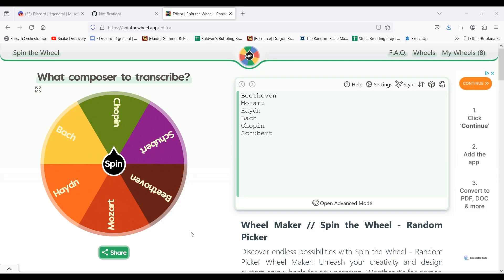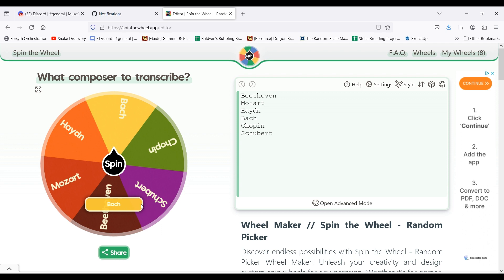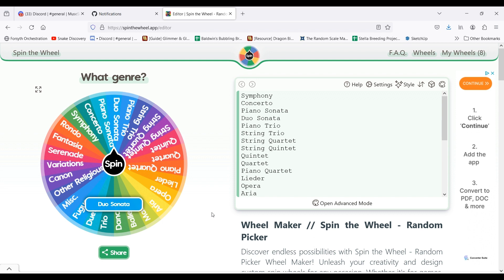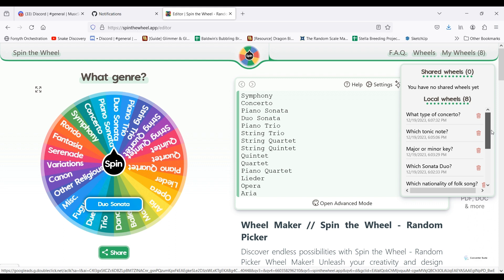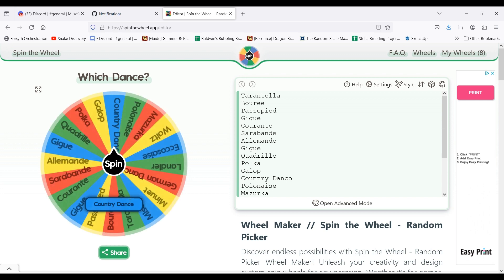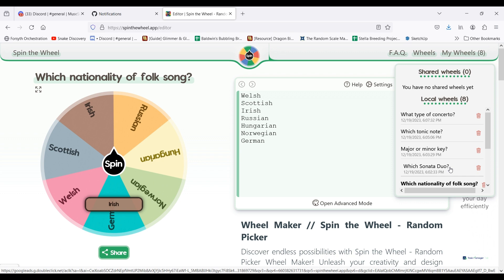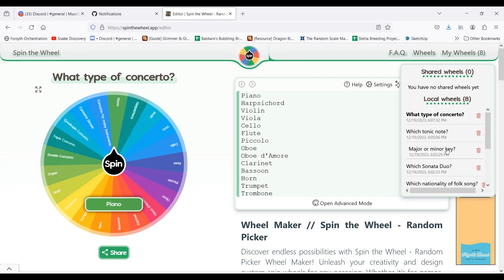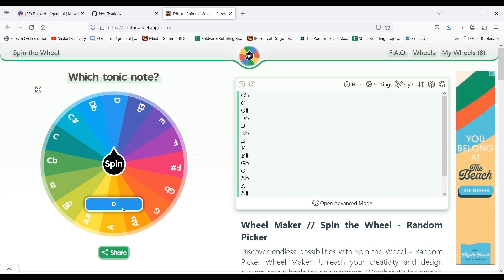Classical Music Transcription Project: Spin the Wheel Process to narrow down the piece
In this video I go over how I narrow down my choice of pieces to transcribe from literal thousands to just 1.